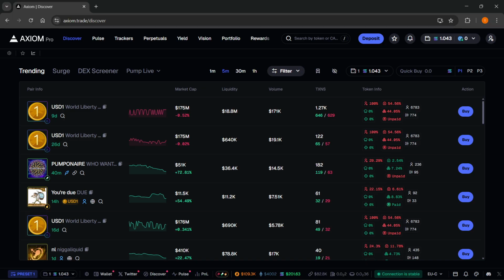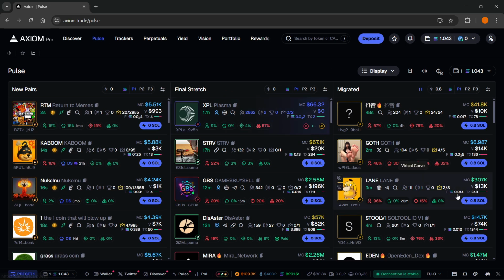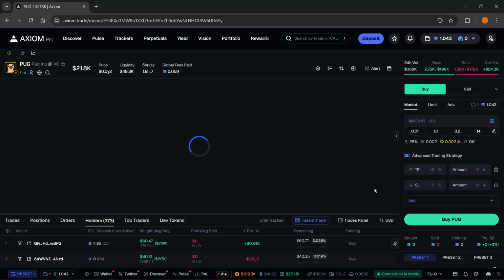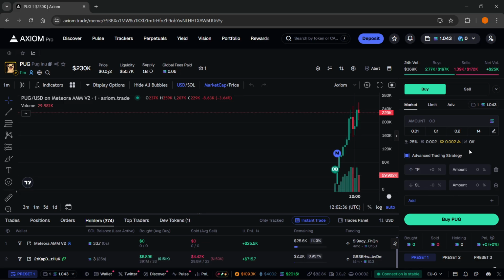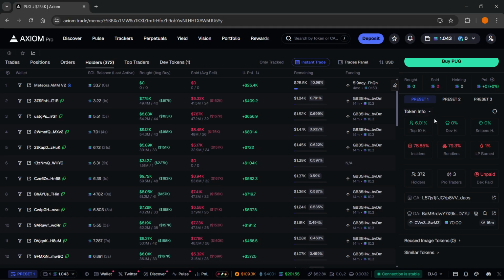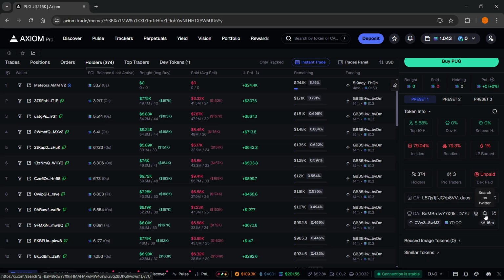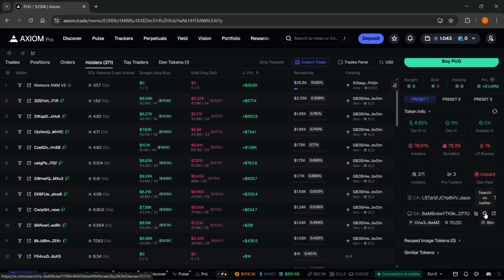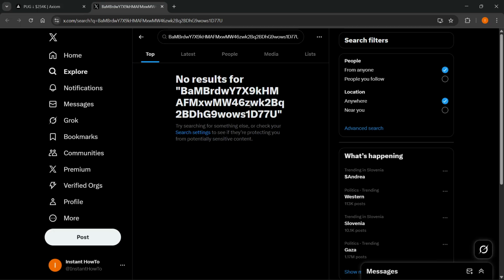How To SEARCH Developer's Address On X Using Axiom (QUICK & EASY) 2026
In this video, I'll show you how to search a developer's address on X using Axiom. This is a full guide on how to find and verify developer addresses on Axiom in 2026. In case you've been trying to search a developer's address on X with Axiom, this is the video you need to see!